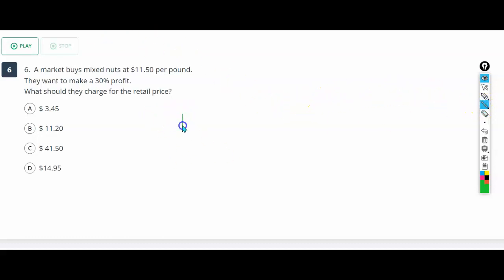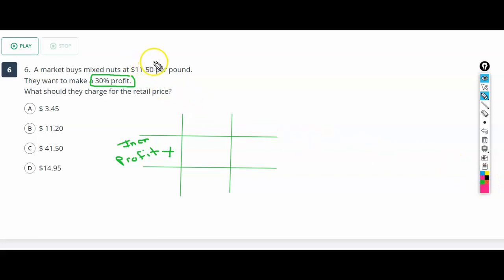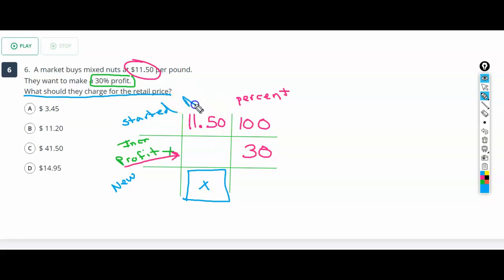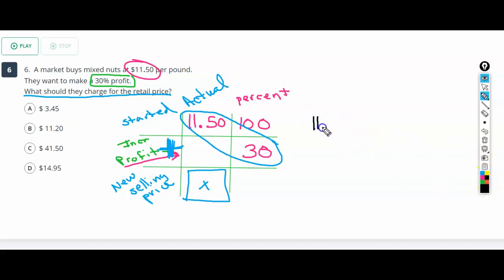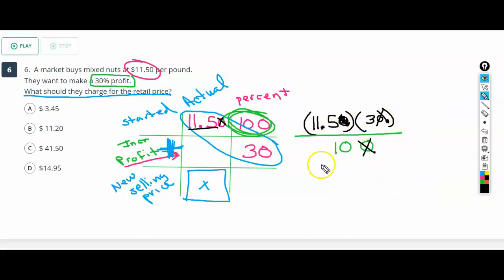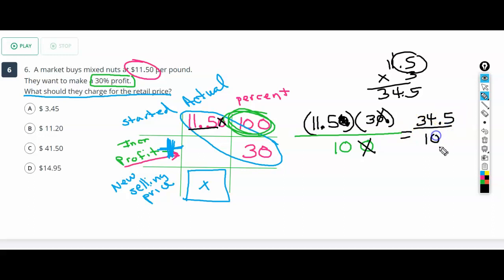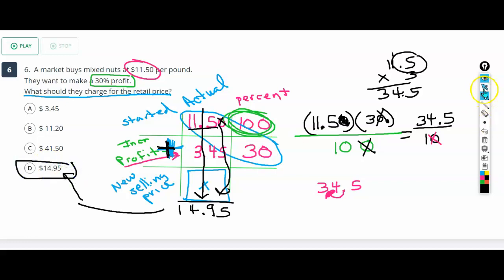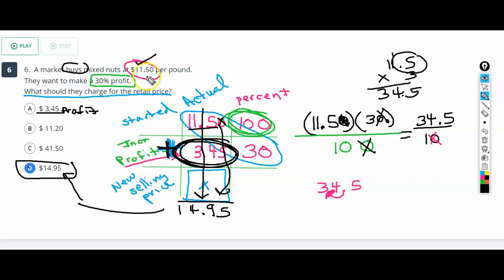#6 Week 5 Review